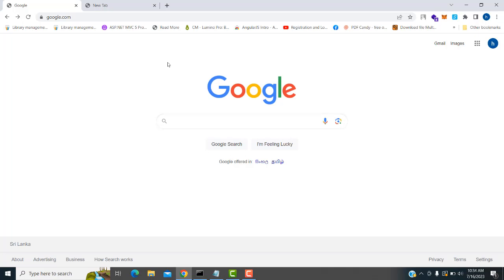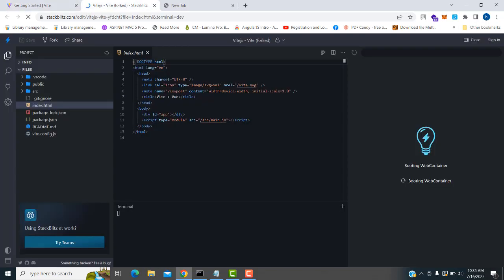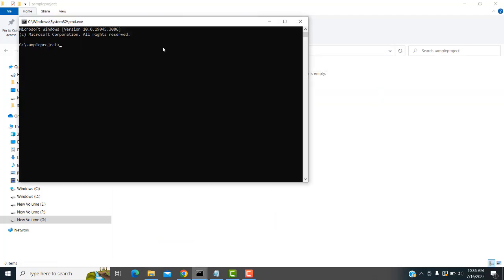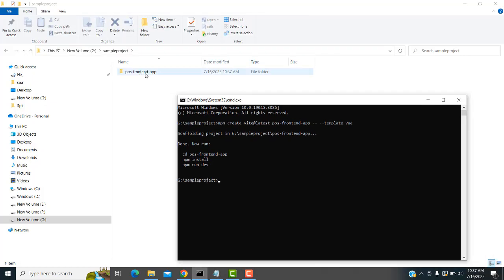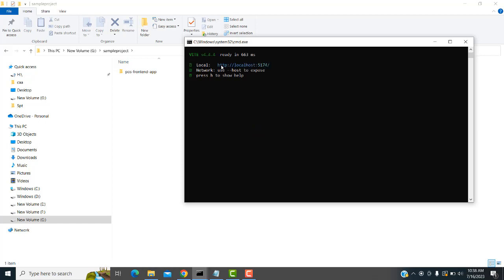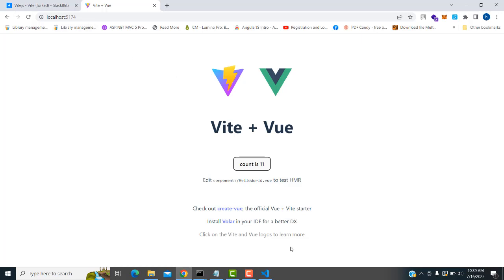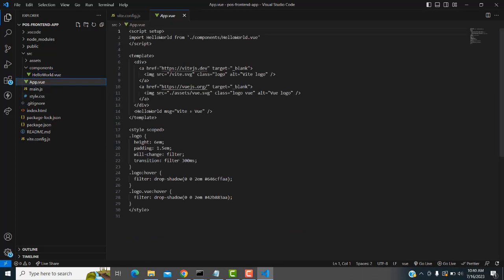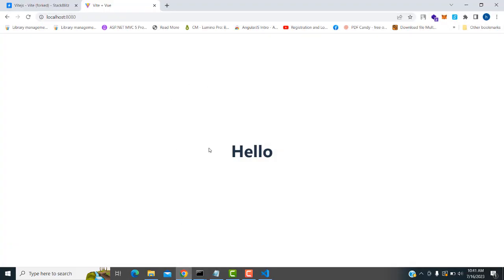SETUP Vue js with Vite in MINUTES?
Learn how to setup Vue js with Vite in just a few minutes! In this tutorial, we'll take you through a step-by-step guide on how to get started with Vue js and Vite, one of the fastest and most popular development tools for building fast and scalable web applications. Whether you're a beginner or an experienced developer, this video will show you how to quickly set up a Vue js project with Vite and start building your next web application. So, what are you waiting for? Let's get started!